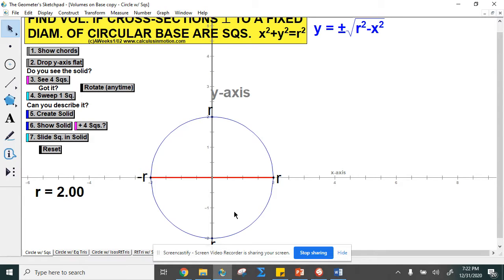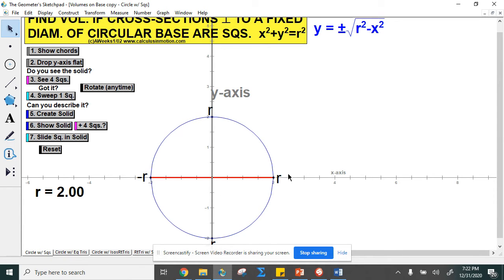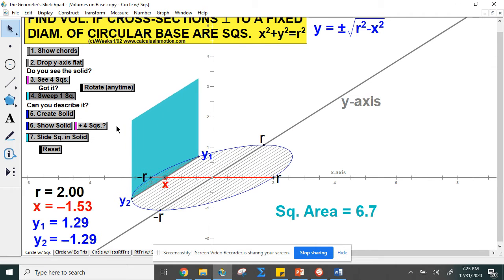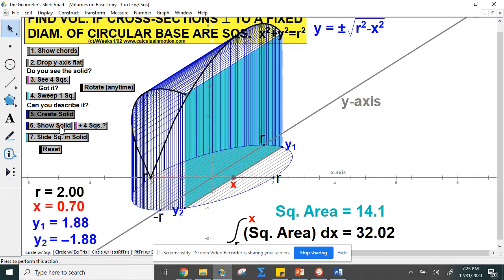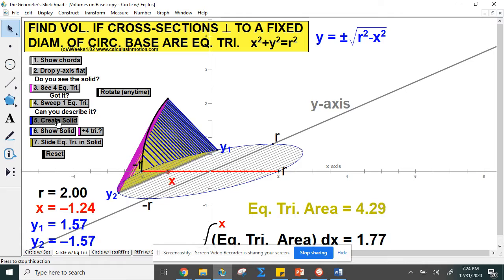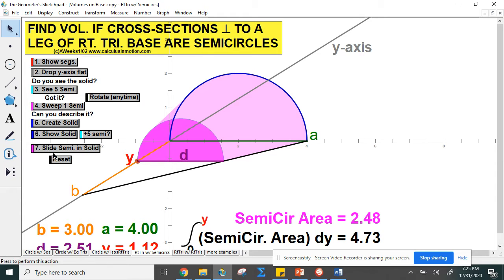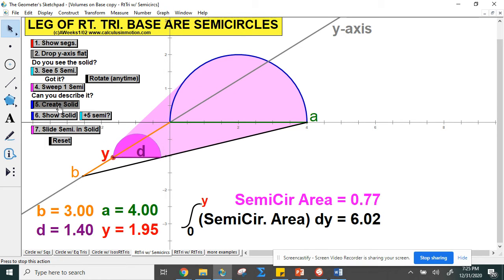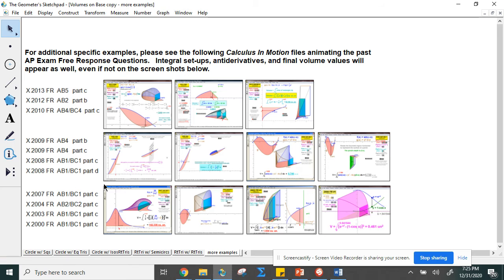Modeling Volume by Cross Sections